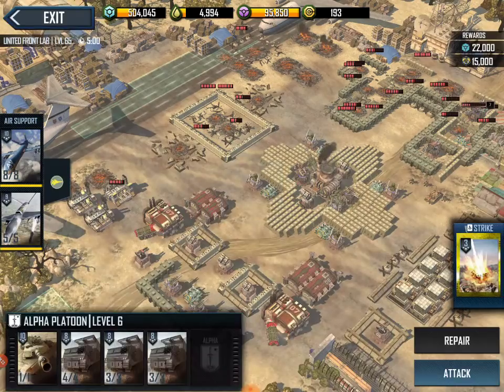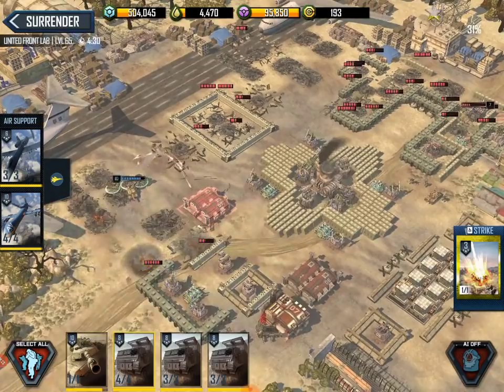WCRA UFL Spec Ops/Open Prey Monthly Lvl 65 CC6 (1.5-2K/2-2.5K Oil)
**Update** This strategy also works with Open Prey event but the turrets punch harder so the abe's take more punishment. See the refined Open Prey (1500ish oil) version

This video was my last run of the 24 hours and unfortunately takes some unnecessary damage at the end.  There are minor changes and some click refinement over last weeks attempts using M270's.  Seemingly a spawn change mid-way through the event has increased the runs from 3 to 4, but it's still ok for time.

All runs using the same platoon:
1x L10 Abrams with max Turret/Steel Plate + L9 crew
10x L8 M270 with L10 crew, L9 Armour, L4 Rockets (max range)